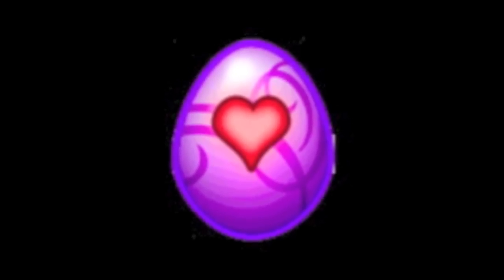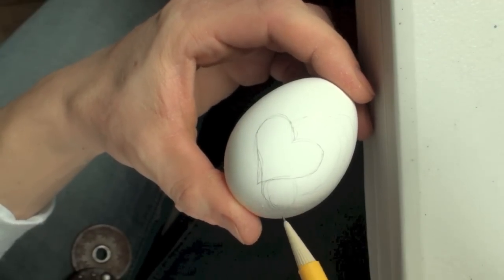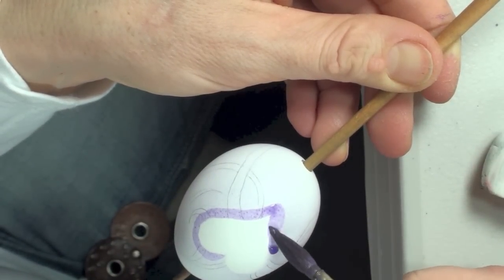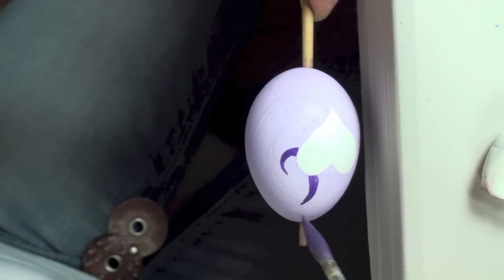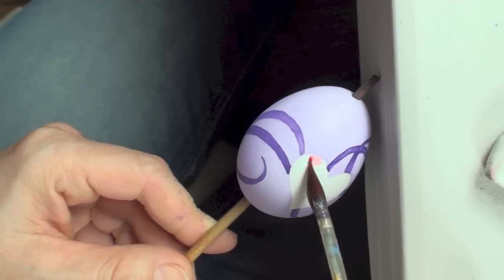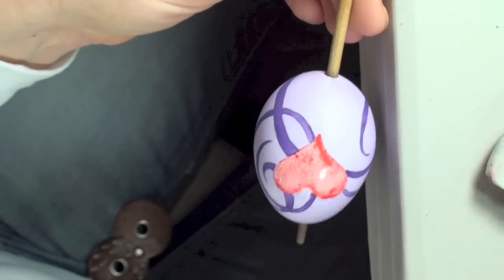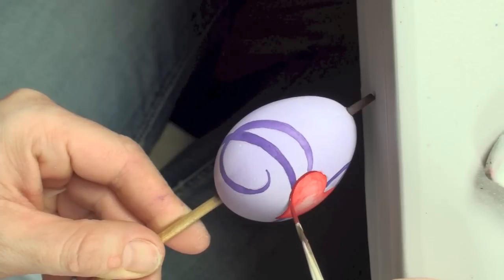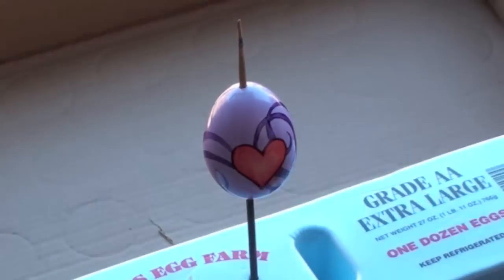How To Paint Easter Egg with a Heart Design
This video will teach you how to paint an Easter Egg with a Heart Design using Watercolor. It's best watched in HD.